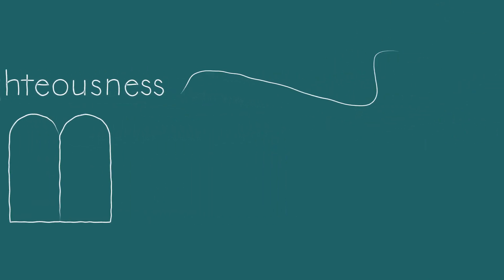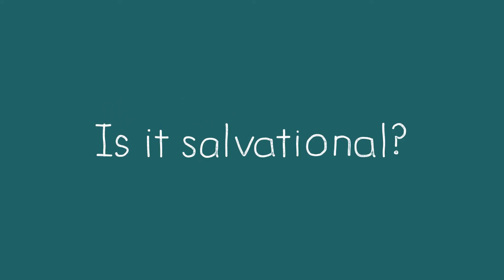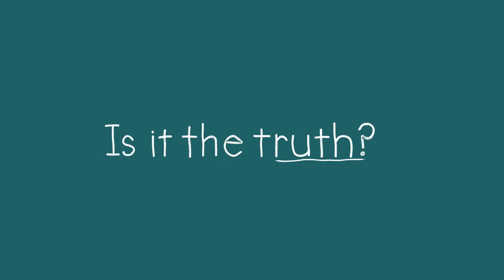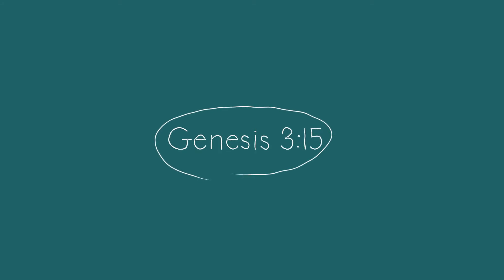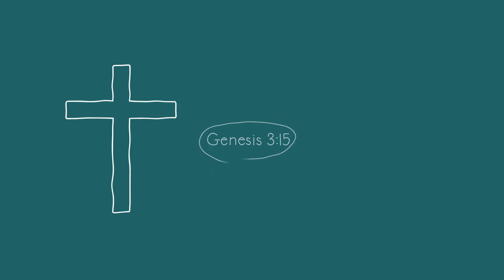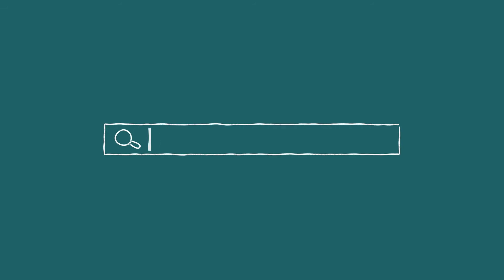Gathered Fragments: Christian Podcast Trailer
This Bible-based podcast is now available on Apple Podcasts, Spotify, Google Podcasts and other popular podcast apps.

New episodes released each fortnight!

When Jesus told His disciples to gather up the fragments, He was telling them that all truth is essential. Why? Because “All scripture is given by inspiration of God, and is profitable for doctrine, for reproof, for correction, for instruction in righteousness.” So regardless of the topic, our question on this podcast will never be ‘is it salvational’ but rather: ‘is it the truth’? Each fortnight, we'll unravel a challenging yet heart-changing theme from the Bible. It's our desire that this podcast will be challenging at times, but we pray that you’ll join us in our search for every fragment of truth, that nothing be lost.